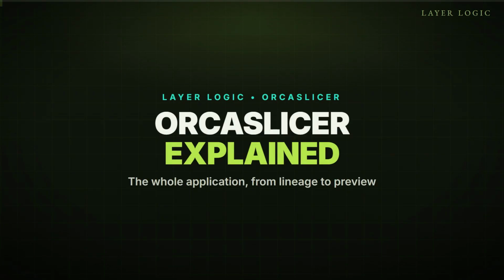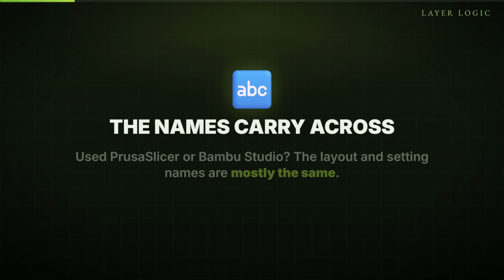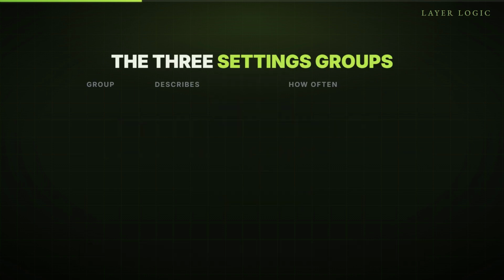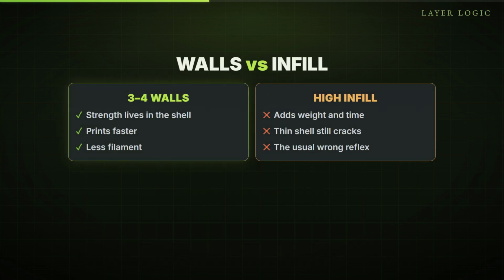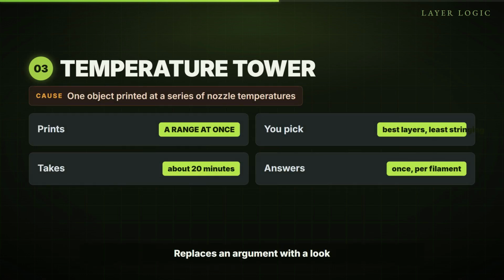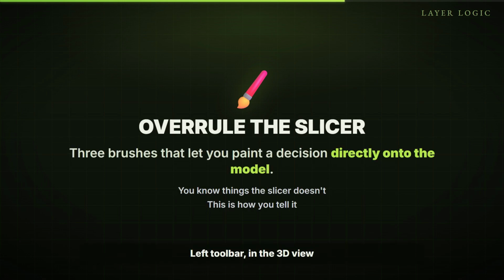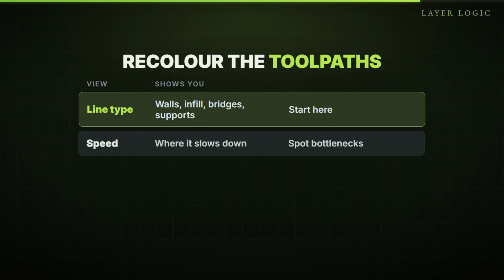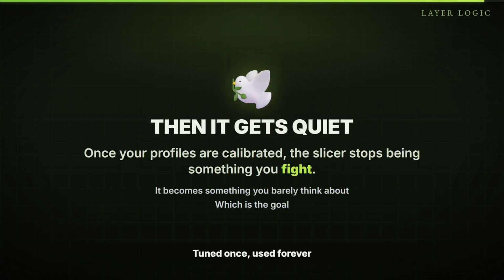OrcaSlicer Explained — The Whole Slicer In 7 Minutes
A full tour of OrcaSlicer: where it came from, how it is laid out, the settings that actually carry the weight, its calibration suite, the painting tools, and how to read the preview.

The slicer decides every path the nozzle takes. It matters more to your print quality than the printer does.

What's covered:
Part 1 — Where it came from: Slic3r → PrusaSlicer → Bambu Studio → OrcaSlicer
Part 2 — The layout: printer, filament and process settings, and what each is for
Part 3 — The settings that matter: layer height, seam, walls, infill, outer wall speed
Part 4 — The calibration suite: temperature tower, flow rate, pressure advance
Part 5 — The painting tools: support, seam and colour, plus per-object settings
Part 6 — Reading the preview: line type, speed, flow, and the layer slider

Quick rule: printer settings describe the machine, filament settings the plastic, process settings the job. Learn a dozen of those and run the calibrations once.

Companion videos:
▶️ The Complete OrcaSlicer Settings Guide — this one tours the application; that one walks every setting section by section.
▶️ Cura Explained — the other slicer worth knowing.